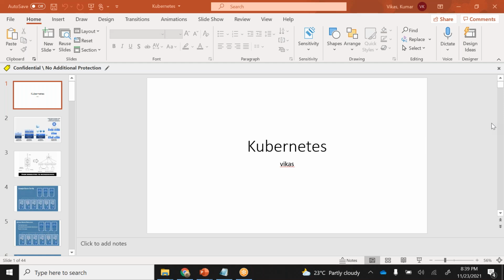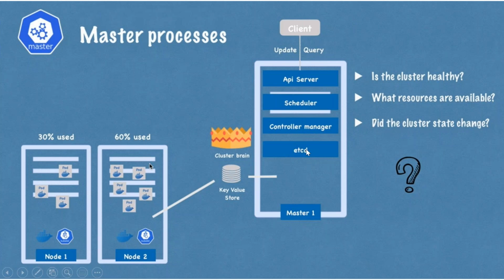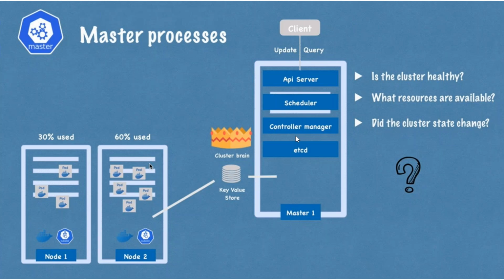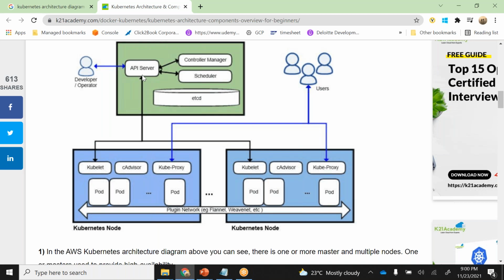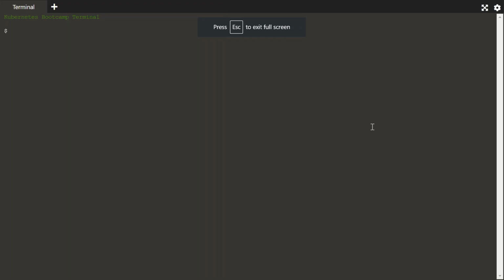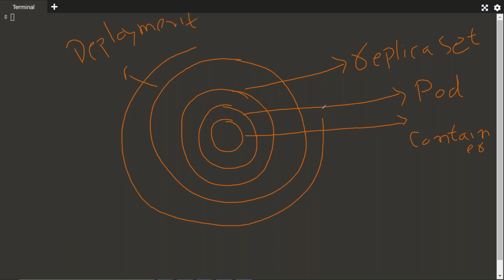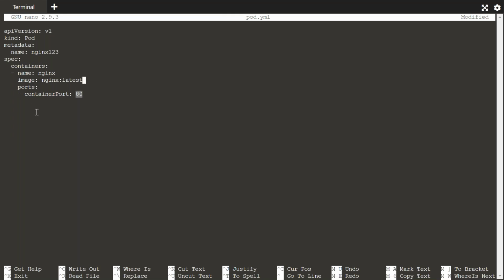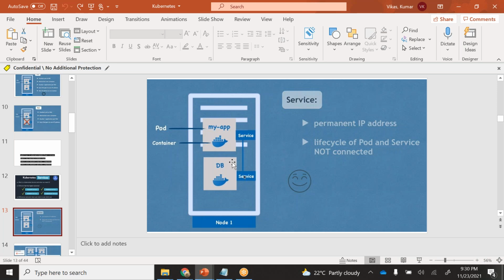09 - K8s Architecture and Minikube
Get understanding of k8s benefits over Docker swarm.
Learn Architecture of K8s.
Working with Minikube